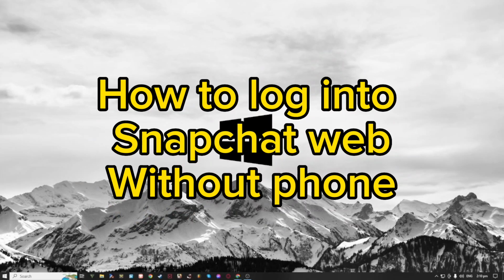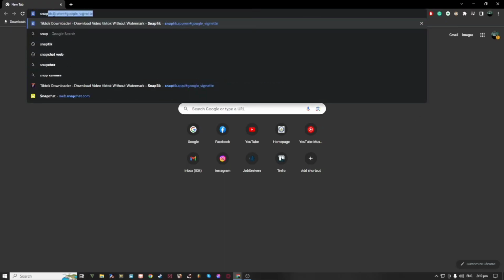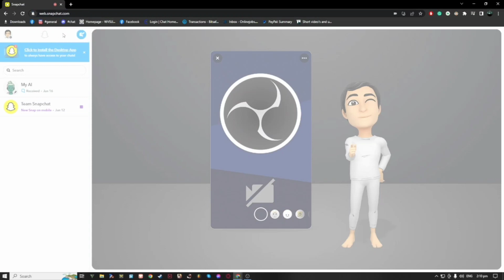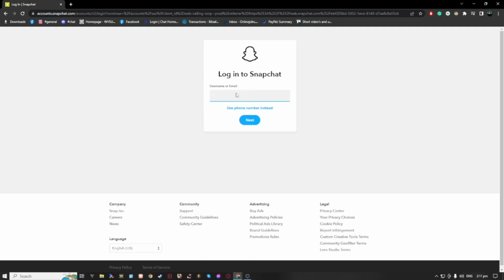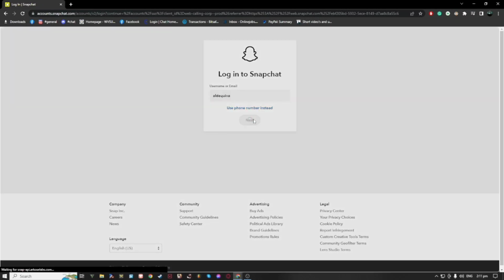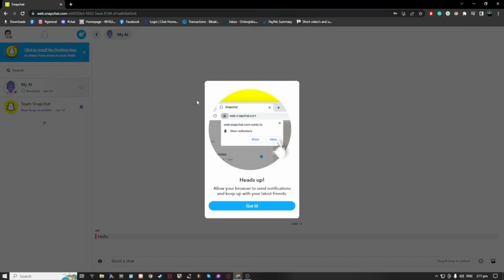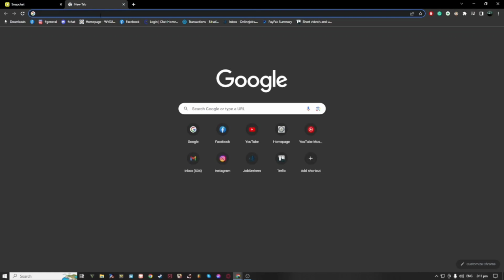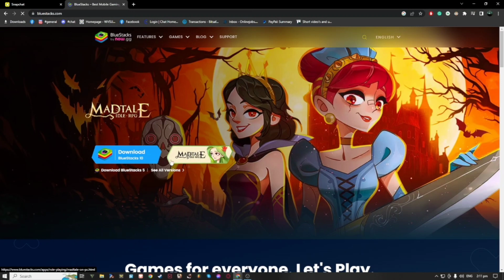How to Log Into Snapchat Web Without Phone 2023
📱💻 Curious about how to log into Snapchat Web without needing your phone? This step-by-step guide will show you the process to access your Snapchat account on the web, even if you don't have your phone handy.

Losing access to your phone doesn't mean losing access to your Snapchat account. With this tutorial, you'll learn how to log into Snapchat Web using a computer or laptop, and all you need is your username and password.

We'll guide you through the steps to securely log into Snapchat Web without the need for verification codes sent to your phone.

Our tutorial is straightforward and user-friendly, ensuring that you'll be able to access your account on the web hassle-free. From viewing snaps to chatting with your friends, you'll have the full Snapchat experience right on your computer.

Ready to log into Snapchat Web without your phone? Watch the video now and unlock the power of Snapchat on your computer or laptop.